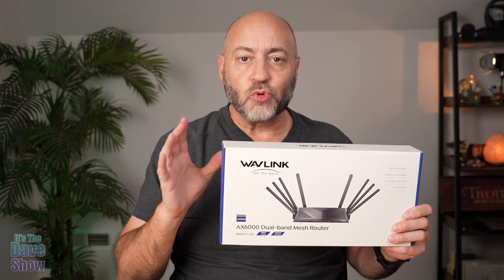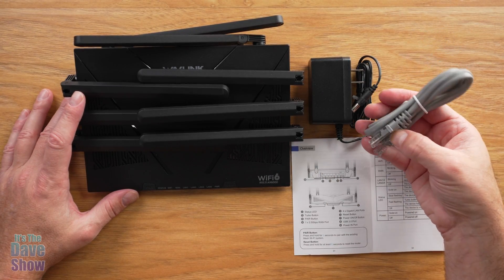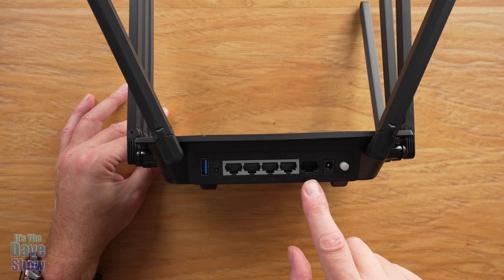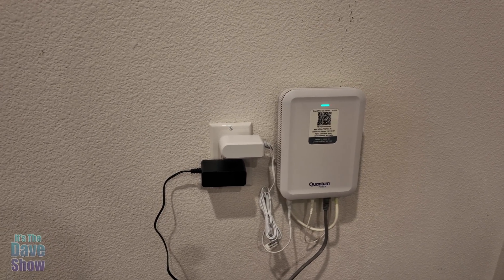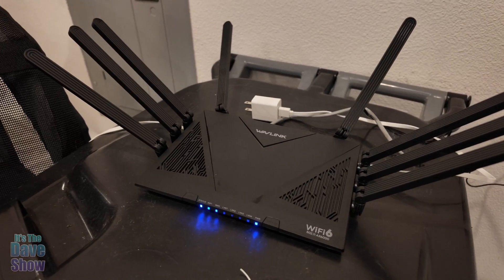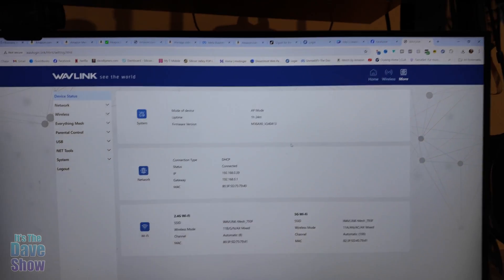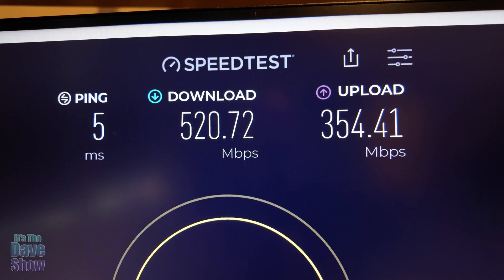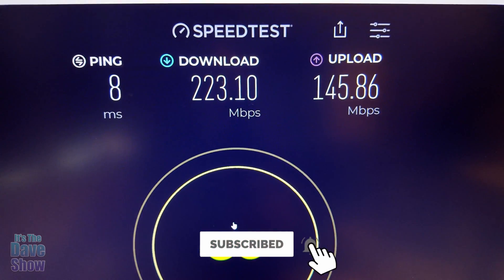how to get better wifi in your house, Wavlink ax6000 Wi-Fi 6 router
WAVLINK AX6000 Wi-Fi 6 Router, Dual Band Gaming Router with 2.5Gbps WAN, 4 x 1000Mbps LAN, Supports Everything Mesh/Router/AP/Repeater Mode for Home Wi-Fi, OpenVPN & Wire Guard, Parental Control, QoS